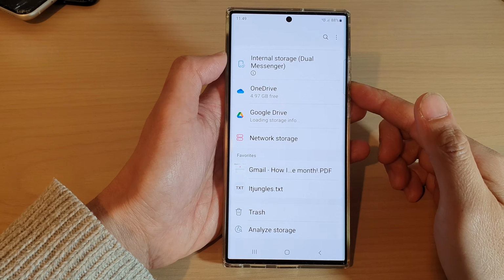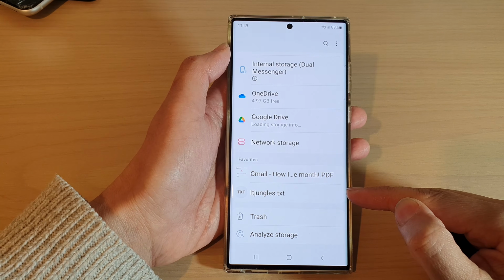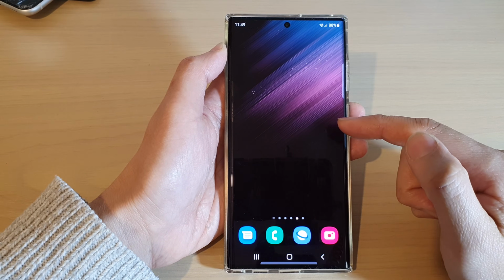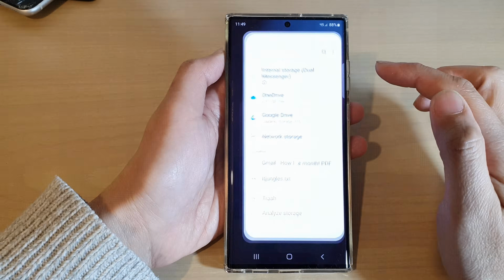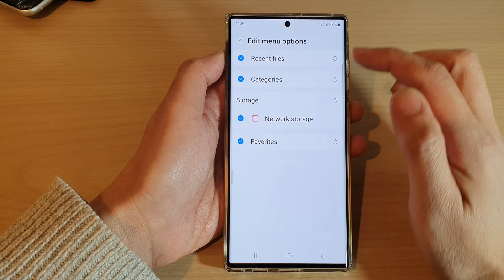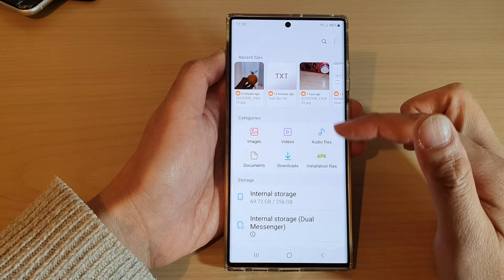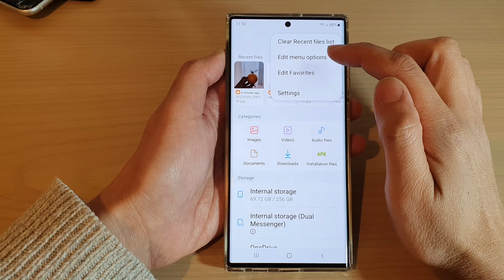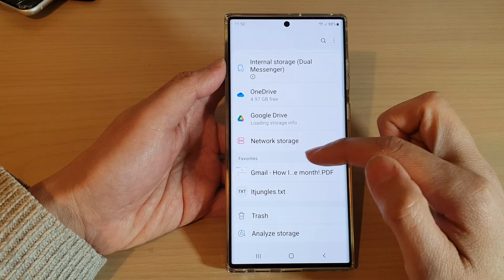Galaxy S22/S22+/Ultra: How to Show/Hide Favorites In My Files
Learn how you can show or hide Favorite in My Files on the Samsung Galaxy S22/S22+/Ultra.